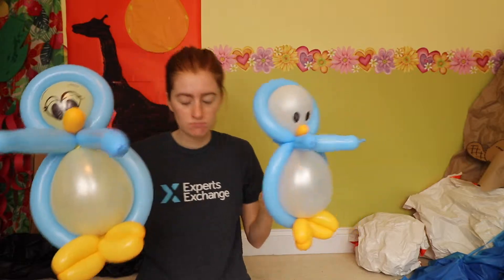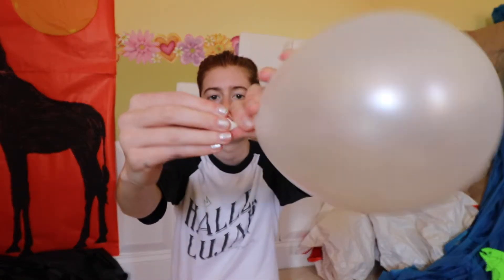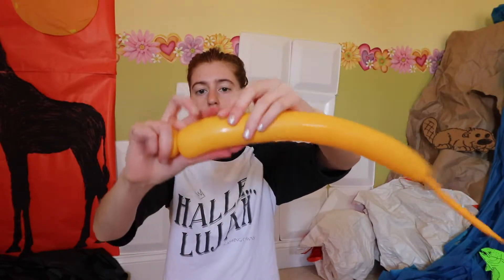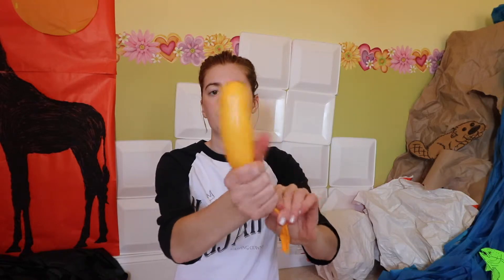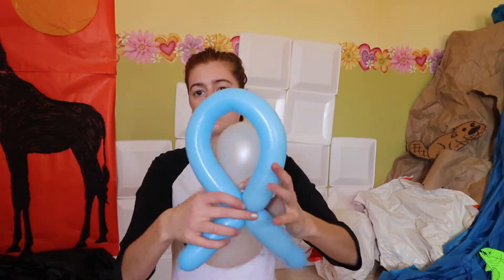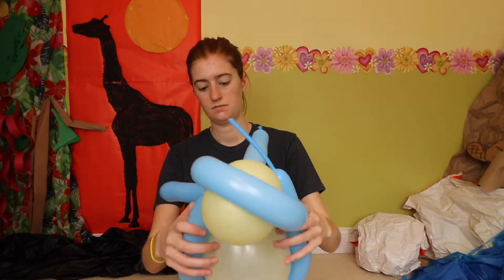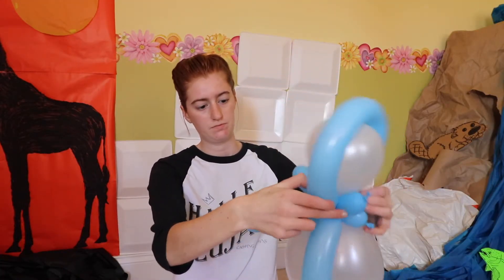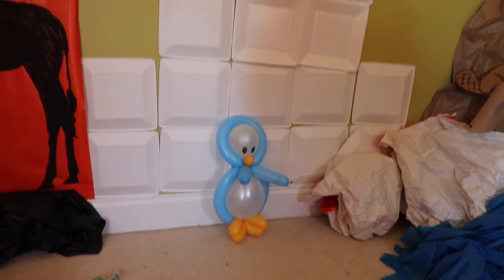Penguin Balloon Art Tutorial | Beginner-Friendly DIY | Tutorial Tuesday Ep 83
Beat the heat with this cool friend! I needed a penguin for an upcoming video, but it turned out so cute I made a whole vid on it. This penguin is beginner friendly and great for parties, VBS, or any other antarctic-themed event!

Twisting Balloons
Balloon Pump